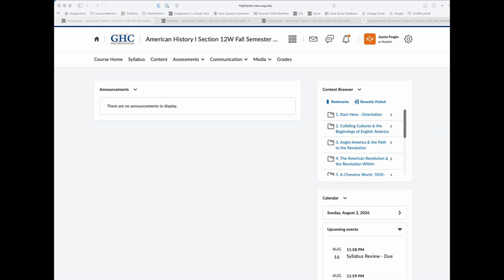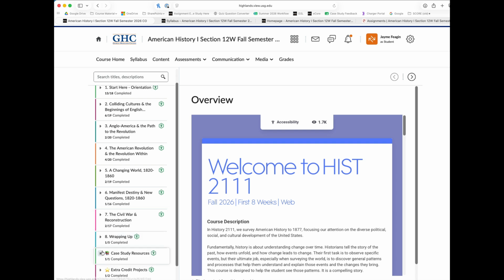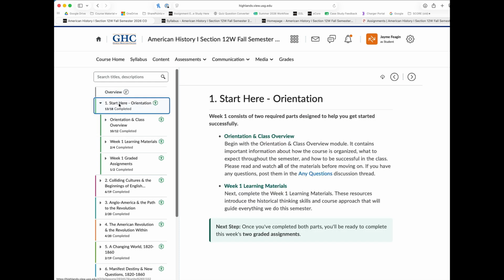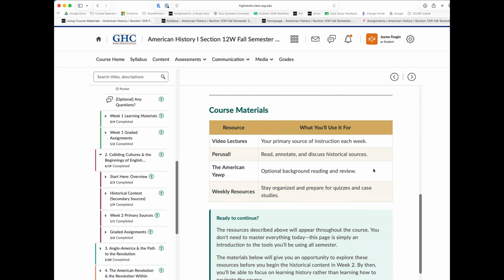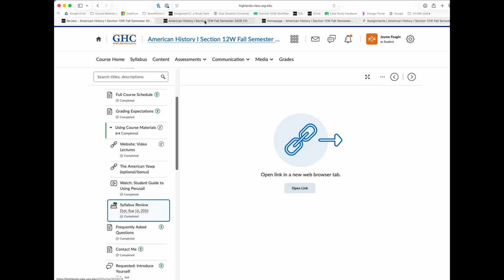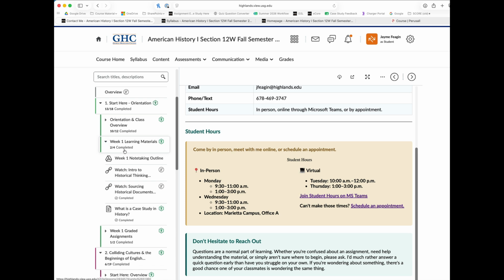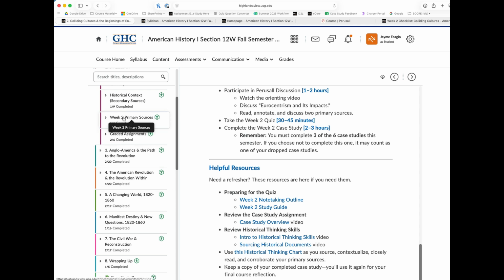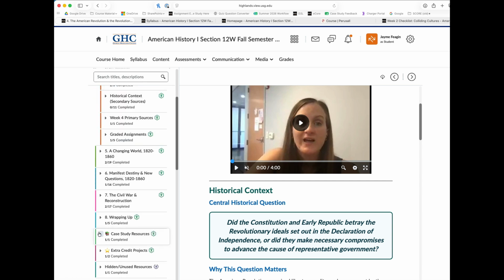2111 Video walkthrough NCE